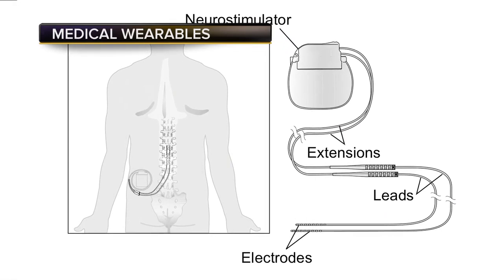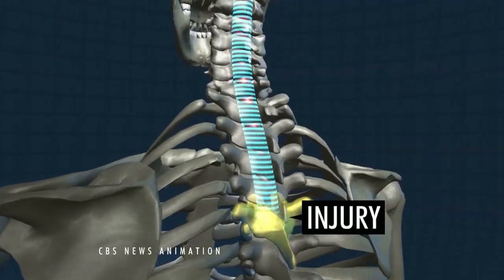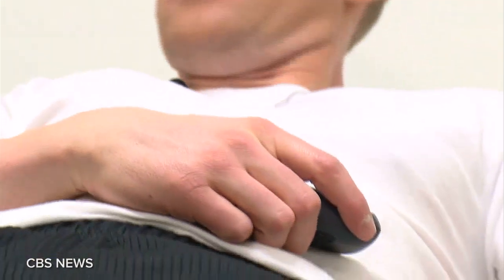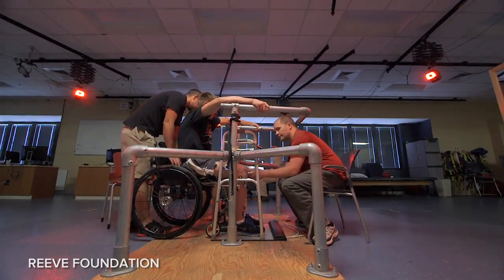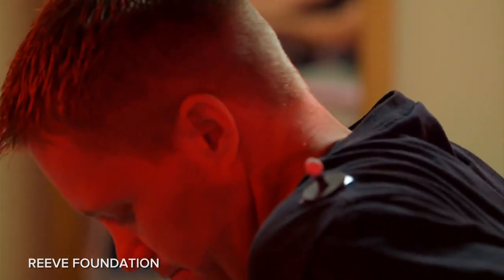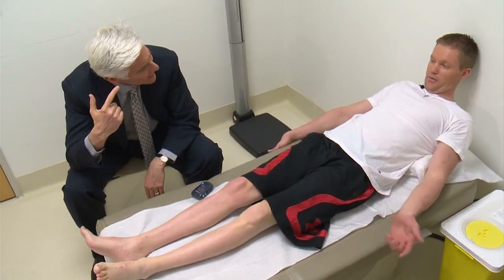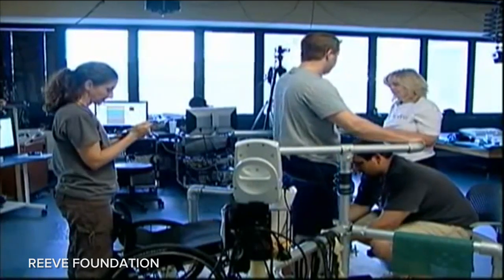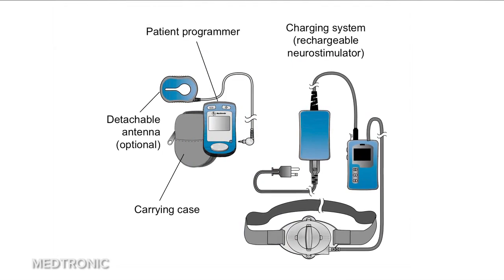Next Big Thing - Wearables that are changing lives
Brian Cooley looks at technology that really connects to your body, beyond Google Glass or Apple Watch. It's called an epidural stimulator.